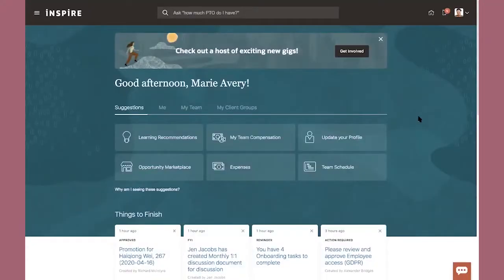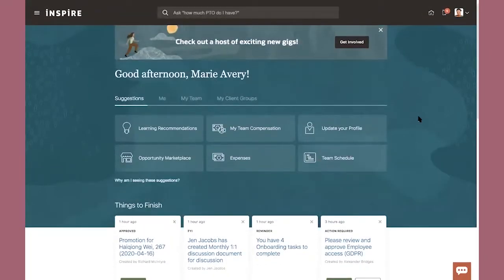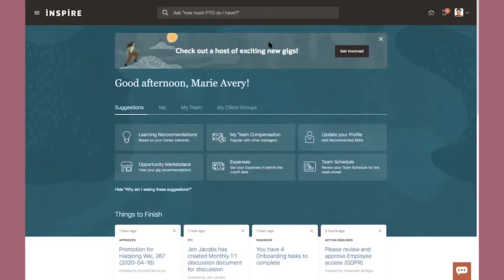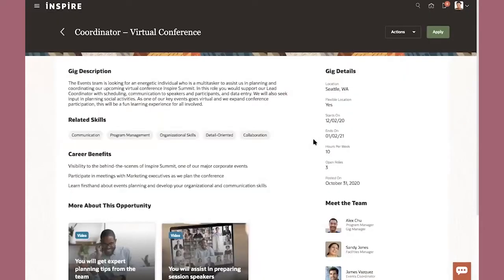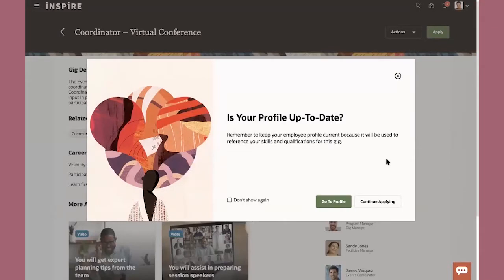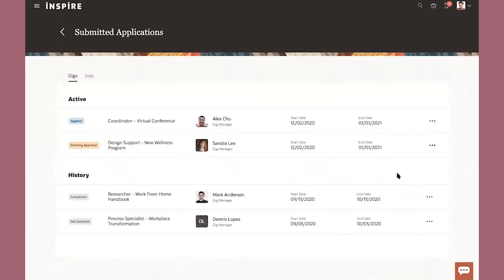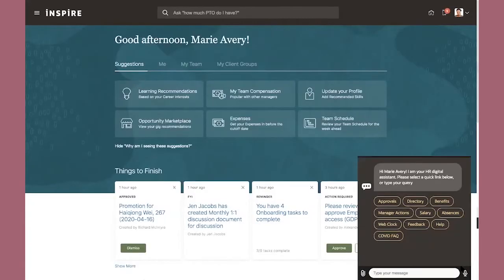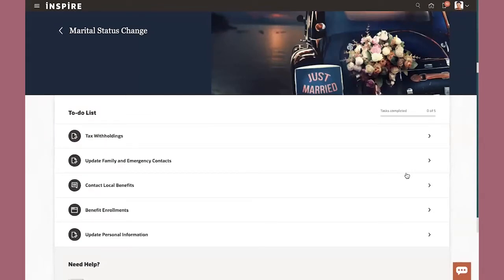Smart HR Innovation for Big Impact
Product leader Chris Leone shares three of Oracle Cloud HCM’s latest HR innovations that are turning heads and winning awards. Learn more about how AI and ML are built into the system to help employees navigate life and career changes with ease.